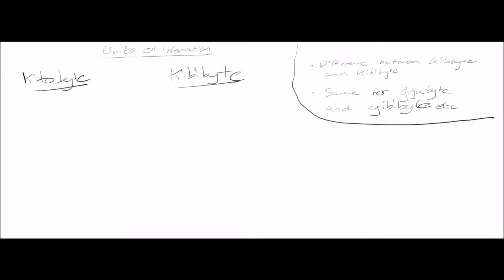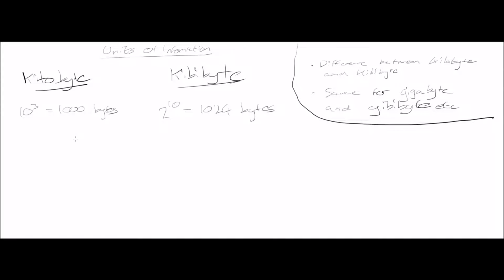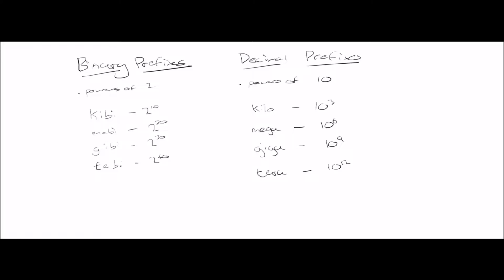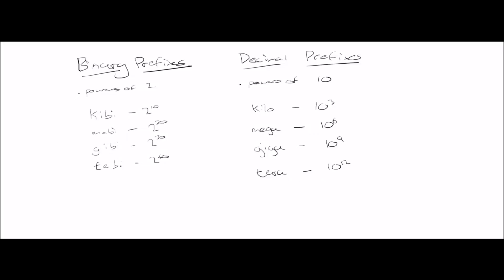Binary Tutorial #3: Decimal and Binary prefixes for describing quantities of bytes: Computing Tutor